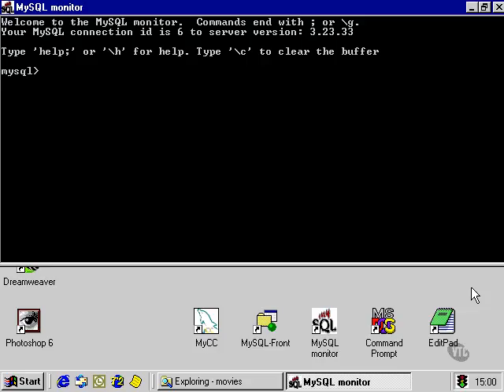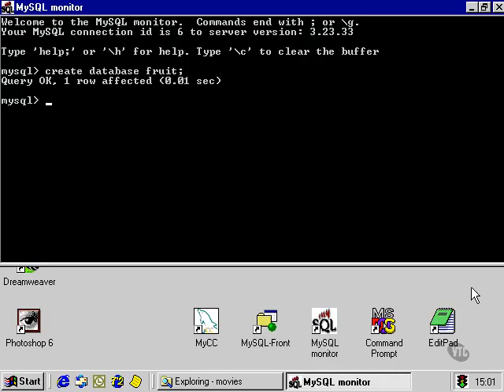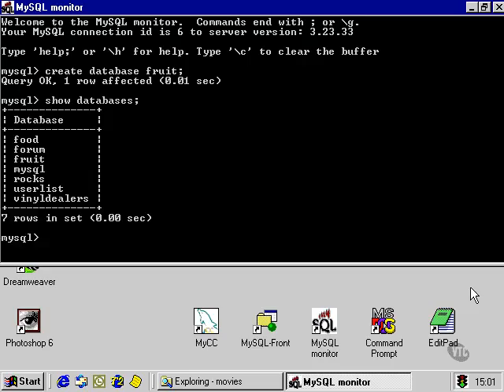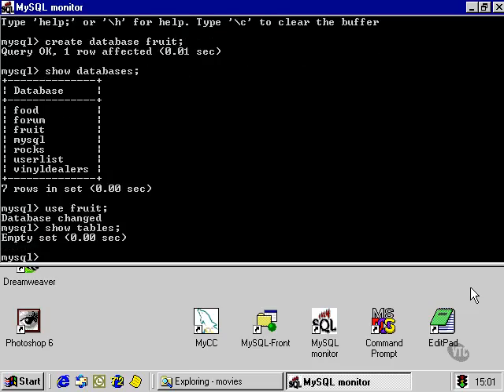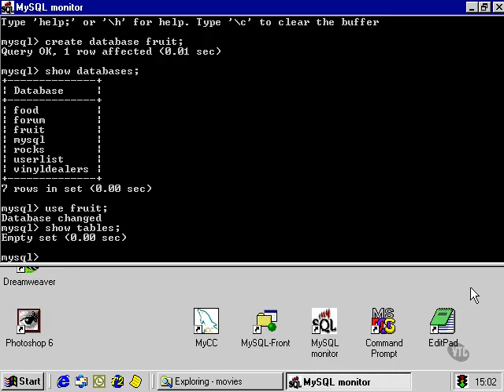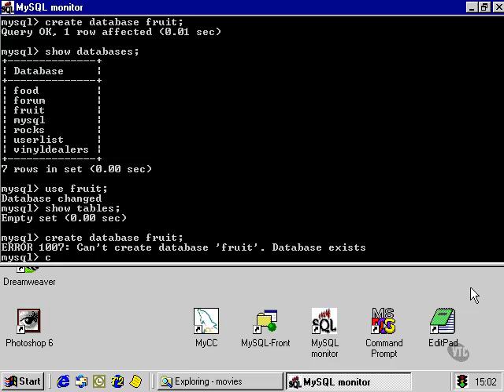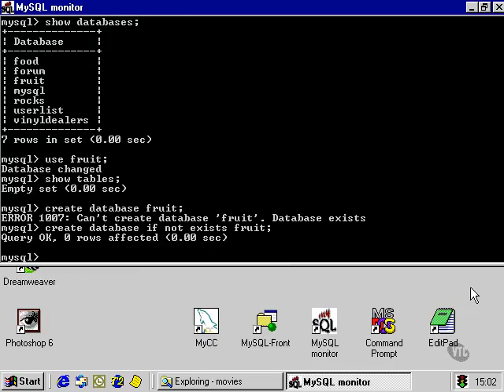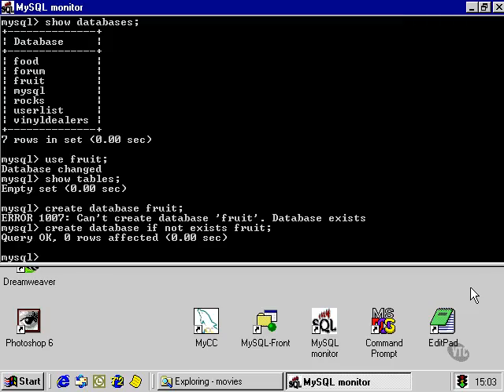MySQL_07 - Creating a Database.mov